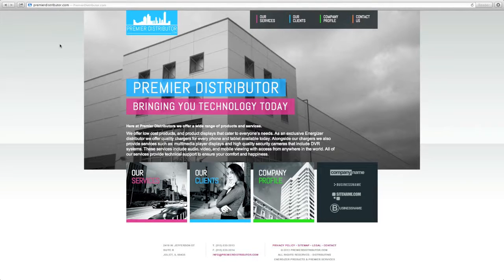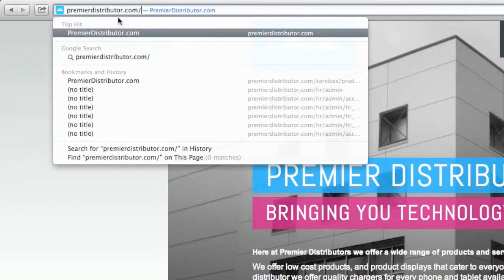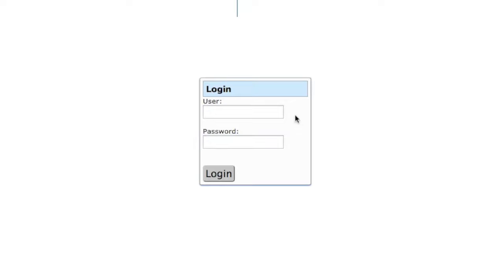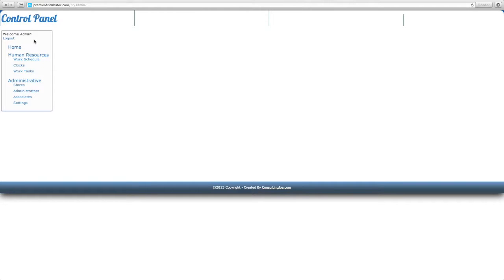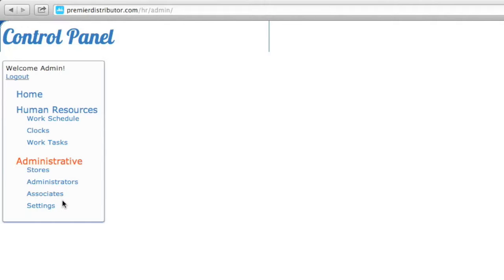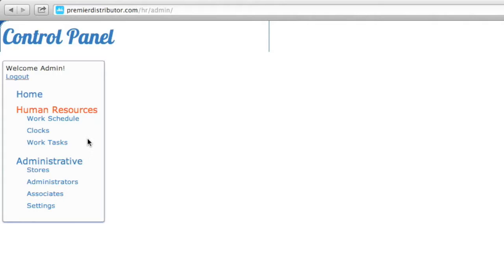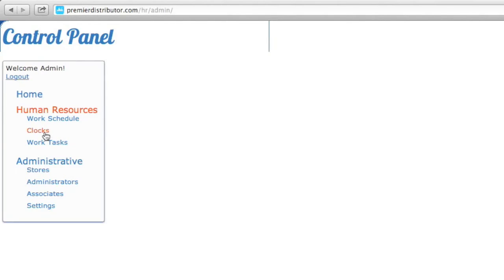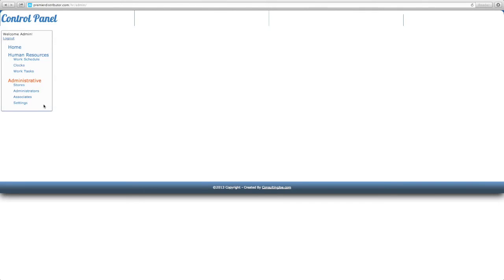Premier Distributor - Control panel tutorial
For a clearer picture please use the change quality option on the video streamer to improve picture quality.